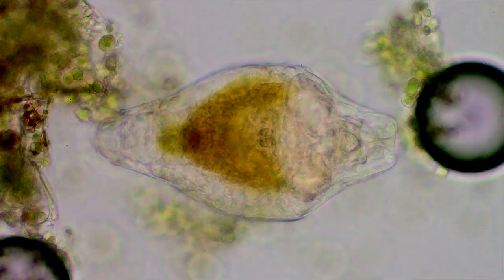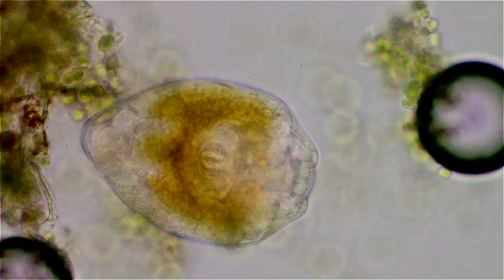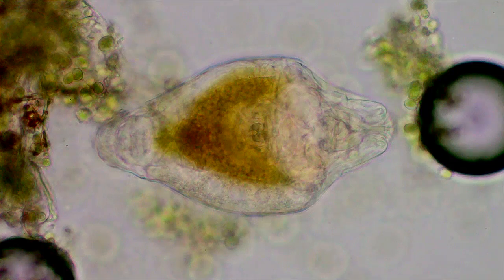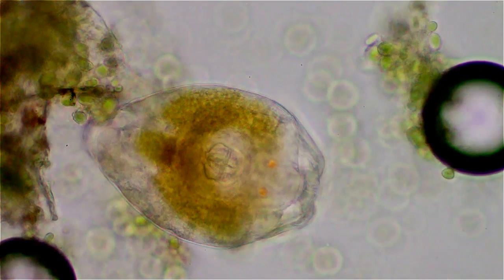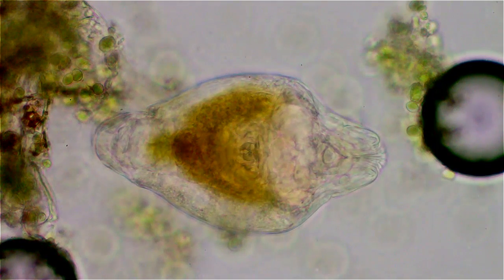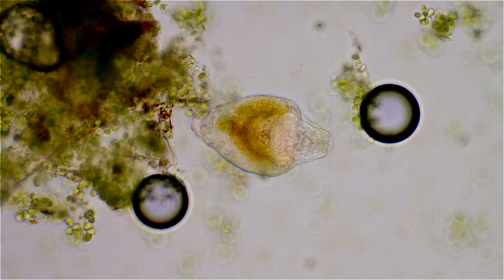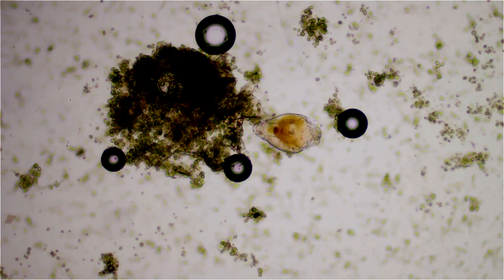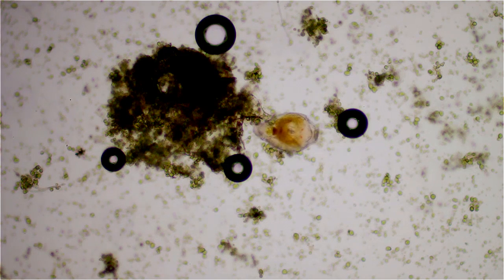Philodina Rotifer Cyst Waking Up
I am almost certain this is a cyst waking up and not an egg ready to hatch. And then, I could be wrong, as just a hobbyist, I usually am. Before starting the recording, I did see this girl stretch out once, but she wasn't ready and has been resting like this since then.

Now, to the interesting part. We have all seen those big thick glass candy jars sitting on the shelf of old style drug stores, strategically placed at eye level of a 7 year old. The old timers knew how to advertise, better than a TV executive. But I digress. I have a 3 gallon candy jar with a heavy glass lid and inside is some going on two year old Mississippi River water and sand that I call my Microbe Aquarium.

On the inside of the lid, which is always kept on the jar, is a nice crop of some kind of algae that has taken hold over the last year. Today, I decided to take a peek at what it all was, as I have a slight interest in algae and anything else I can put on a slide. I needed something new, since I was getting burned out on Rotifers. :o)

And guess what I found living in the algae and getting fat and happy on it? And as people will, probably cultivating their garden. Yes, a complete established small mid-western town full of Rotifers. Now, the next question is, how did they get there? I can only think of two ways. They flew in by balloon, in the form of exploding air bubbles reaching the surface from my air stone in the tank and getting a free lift to the lid, or, they walked. Sort of like a land bridge from Asia, the tank, to North America, the lid. And just like the last ice age in reverse, the water level rose close enough to the top when I refill it after evaporation, that the lid could probably be seen in the mist by any Rotifer with a pair of eyes, and luckily, they all have a pair of eyes.

Anyway, there they were, and now, here they are.